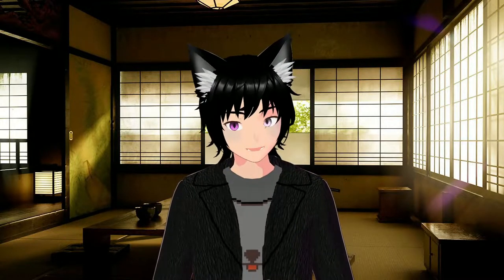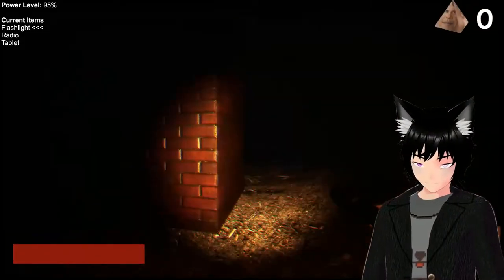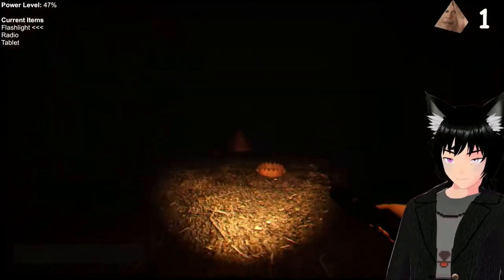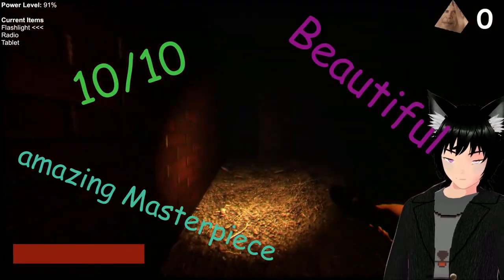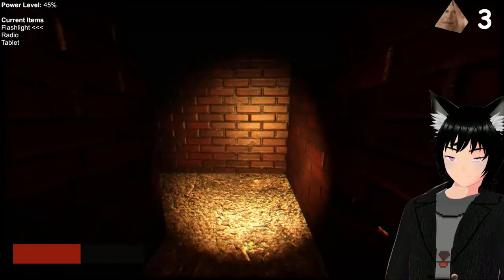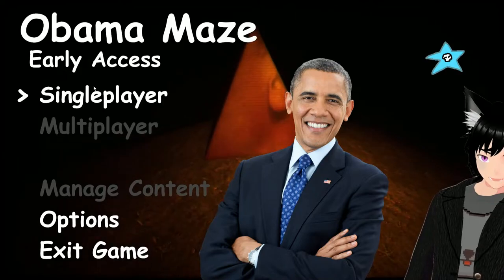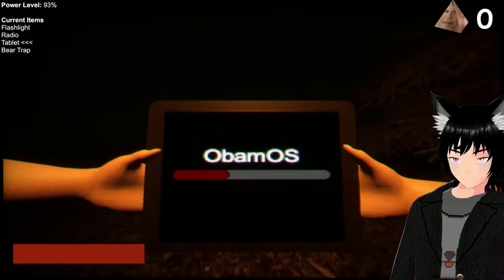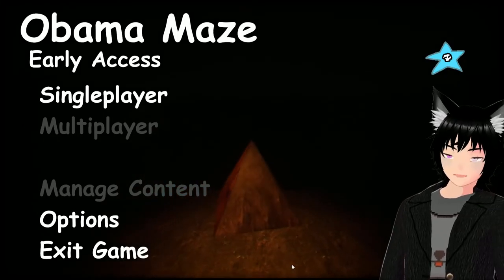RUNNING AWAY from OBAMA!?!?!?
I have several questions.

Obama